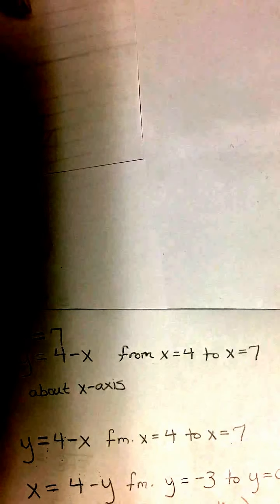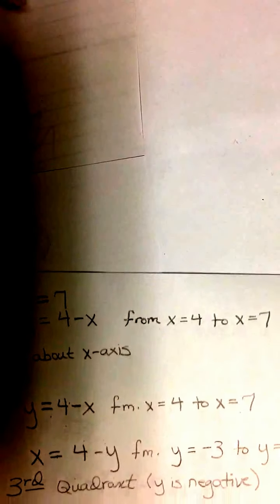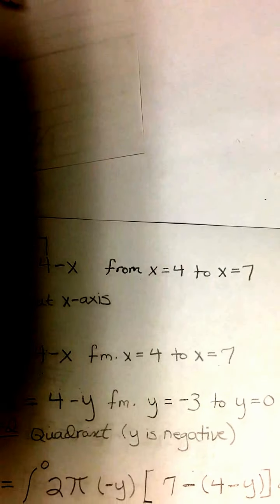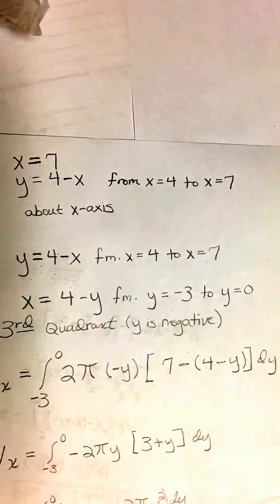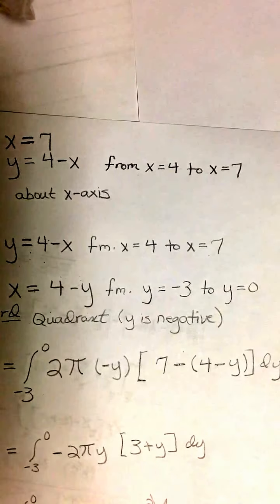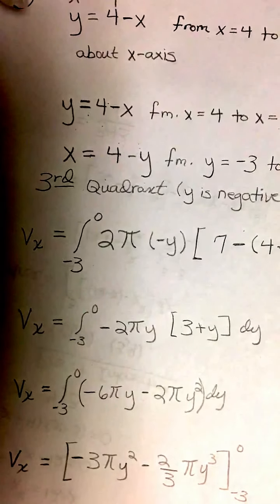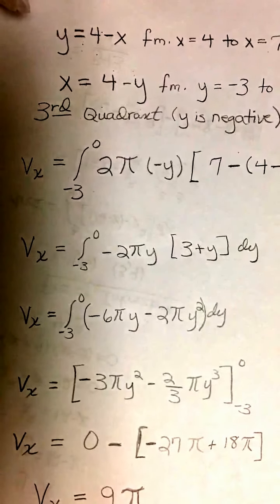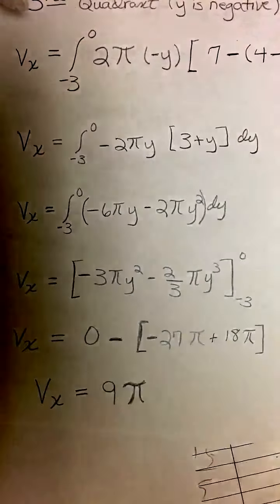MAT 272 Worksheet 3 #3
Johnston Community College Calculus 2-Determining Volume by the Method of Shells